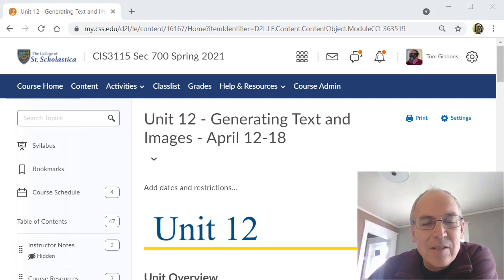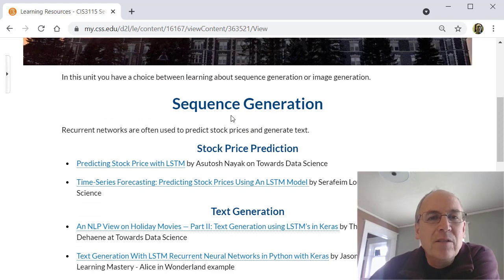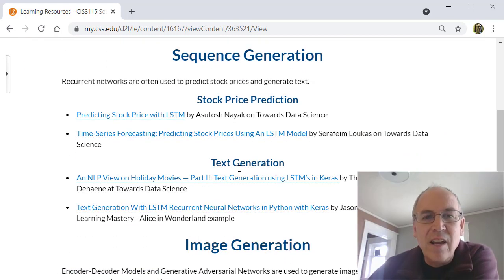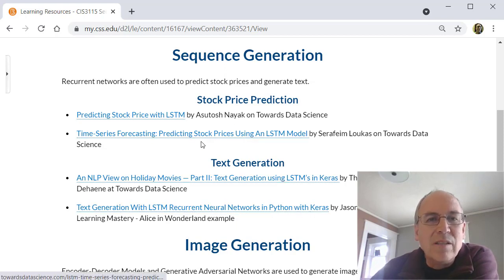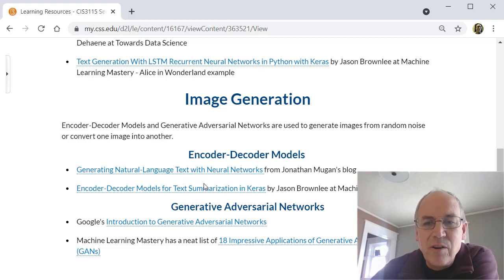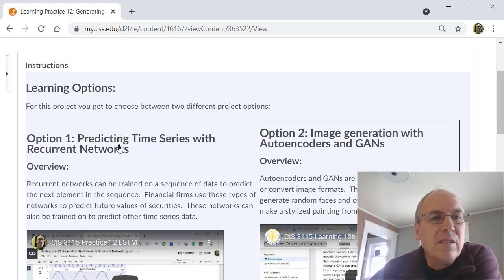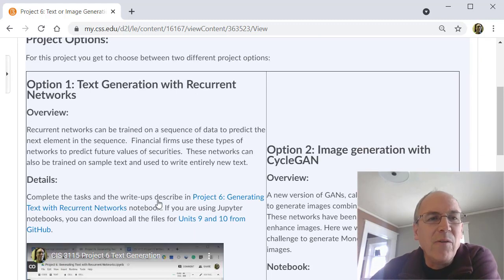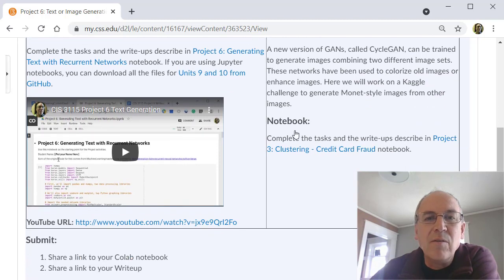CIS 3115 Unit 12 Overview